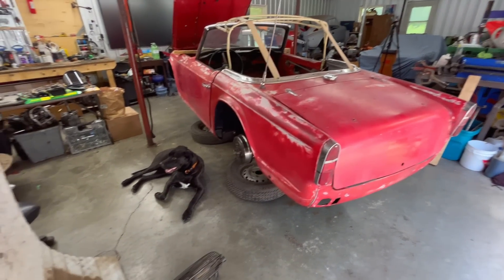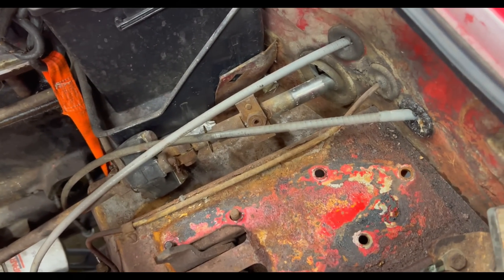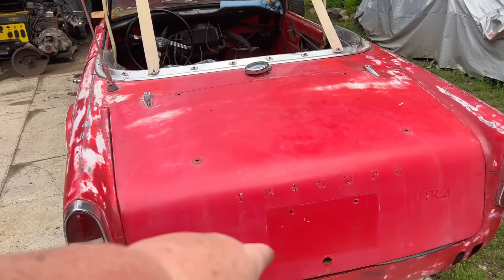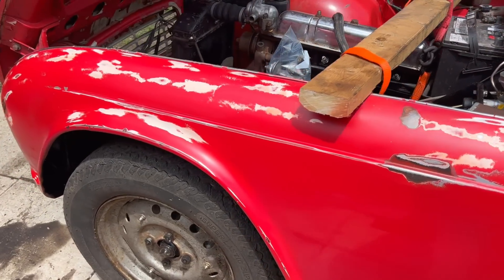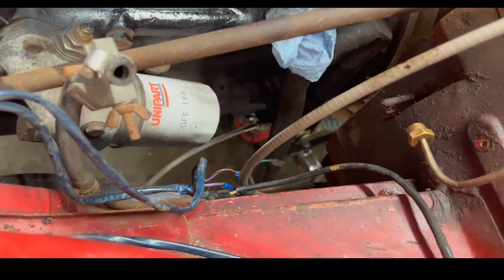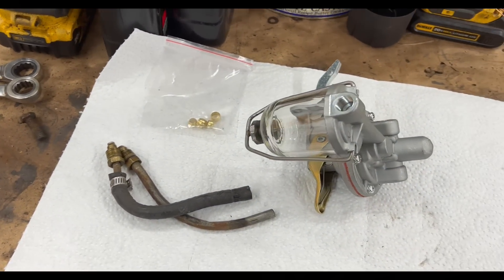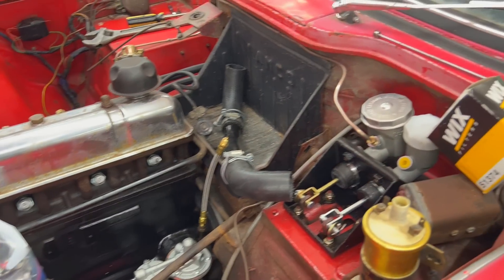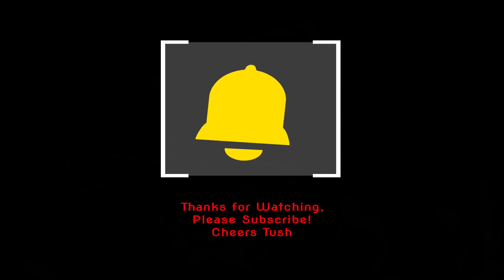1962 Triumph TR4 RUST-oration Project, Project Update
Elin and I have been working away on the 1962 Triumph TR4 RUST-oration project.   Hydraulics are ready to be filled and bled, overdrive transmission is now installed, engine bay is being sorted out...pretty soon we will be moving into the passenger compartment and refitting the dash and doing the wiring.
Be sure and follow the Rusty Beauties YouTube Channel as Elin Yakov will have updates there as well on this project.